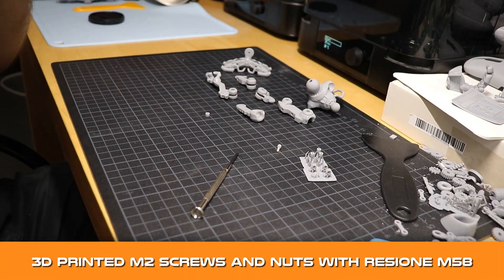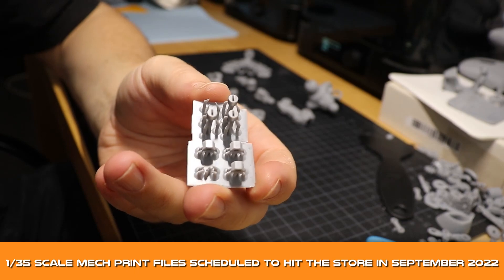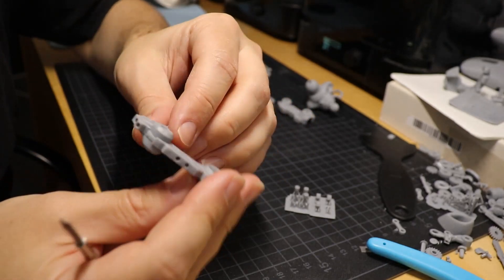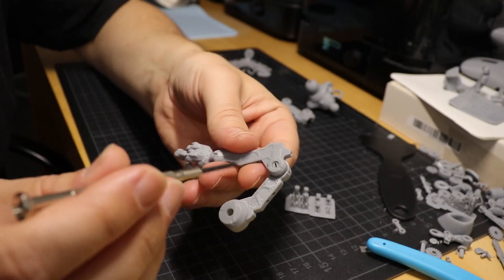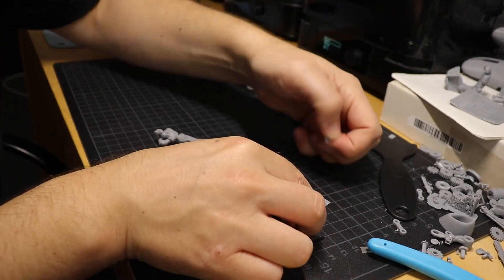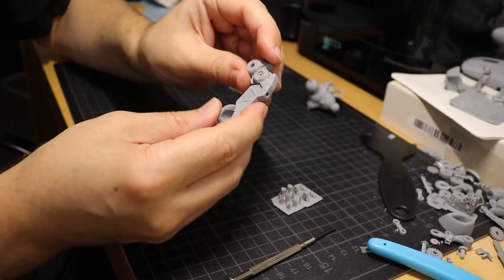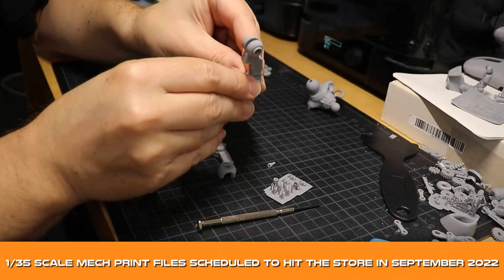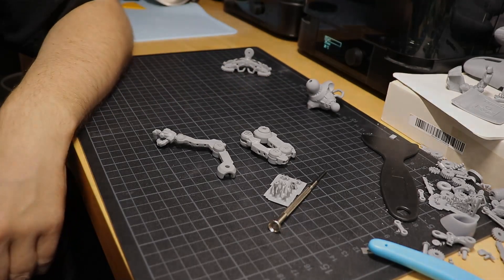working 3D printed nuts and bolts!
presentation of the 3d printable screws and nuts included with the upcoming 1/35 scale Mech print files release.